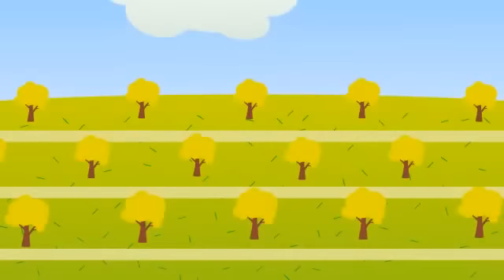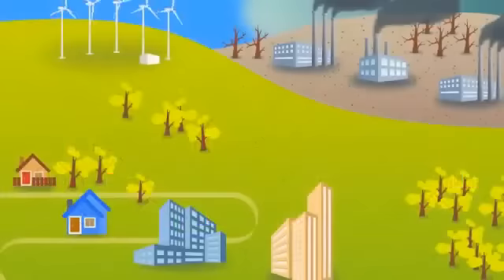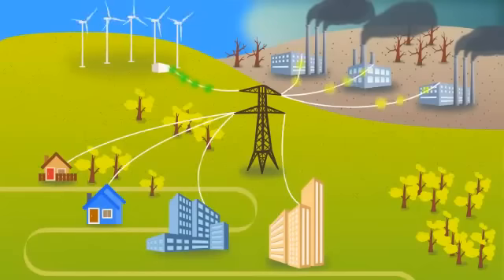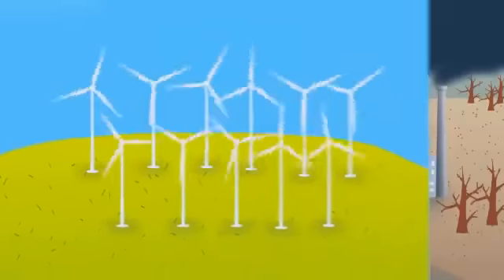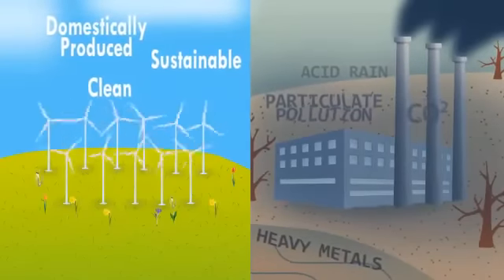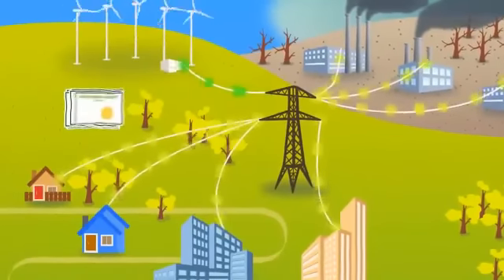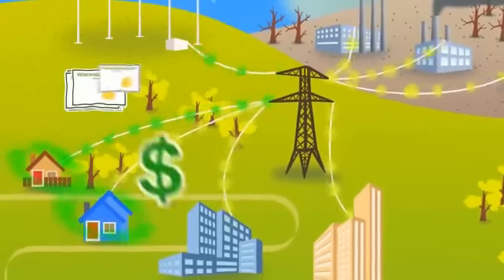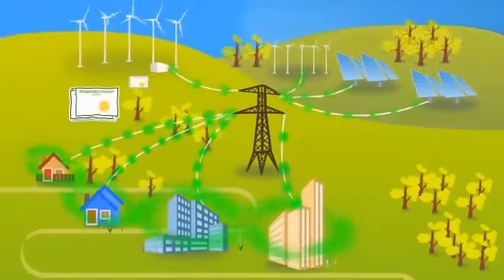Team Enfiniti: What is a Renewable Energy Certificate (RECs)?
Renewable Energy Certificates Explained...